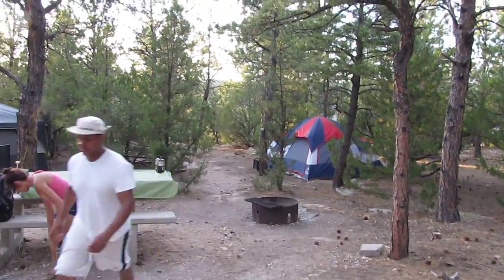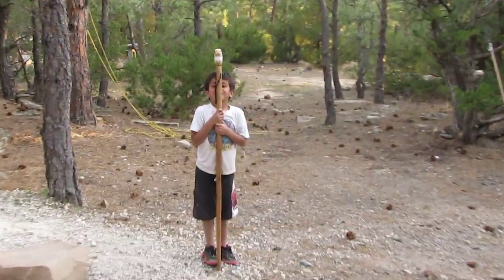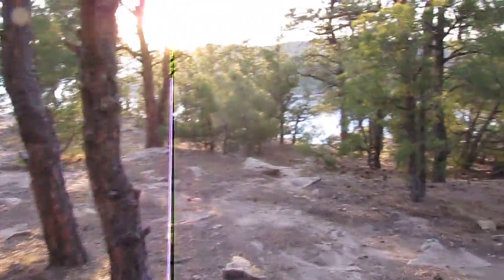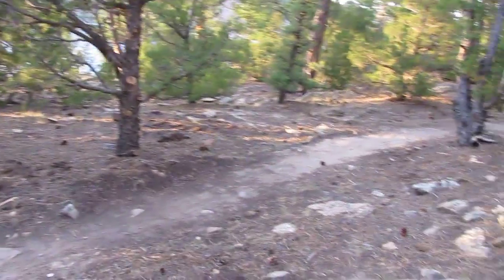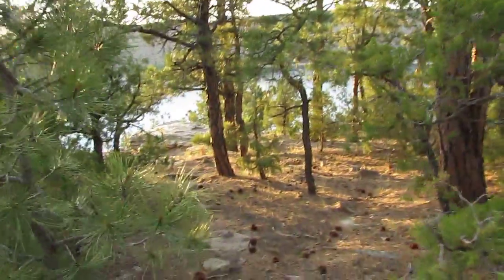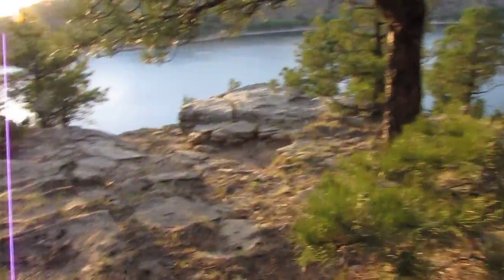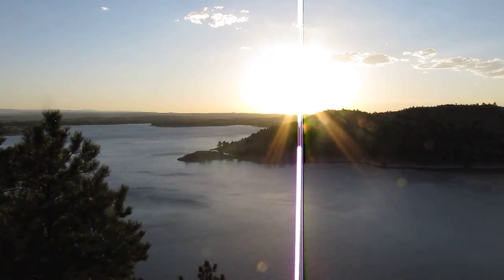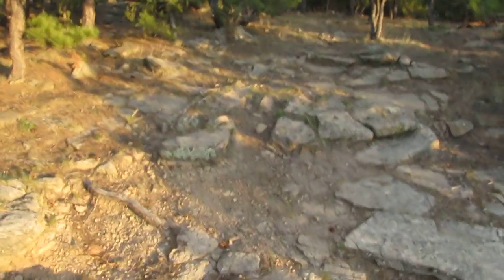Lake Glendo 2012 Two Moon Camp site.MOV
2012 Family camping